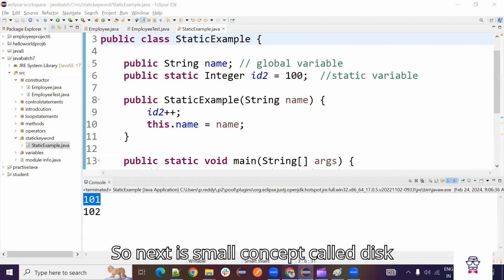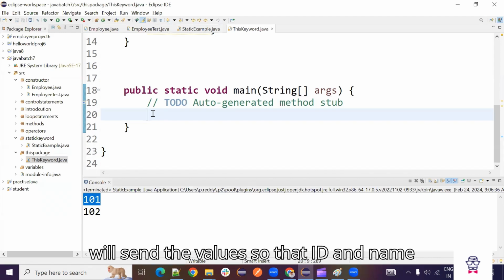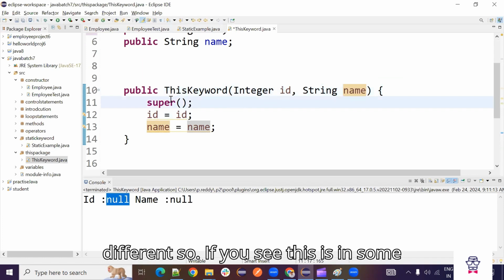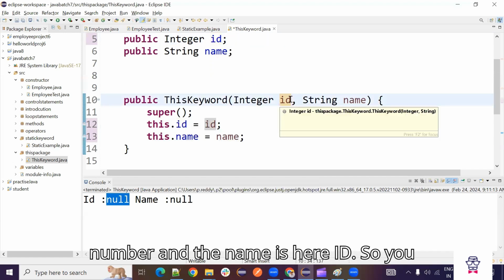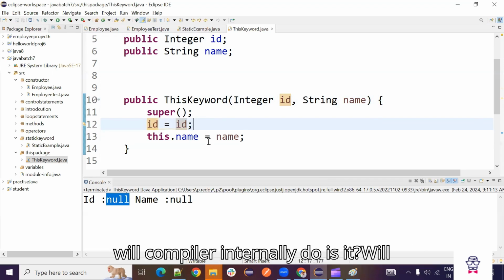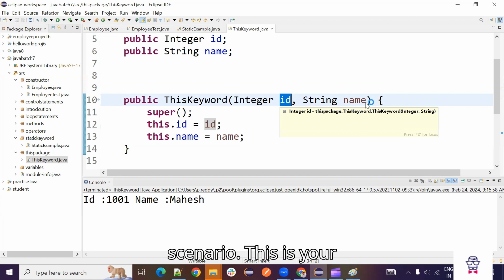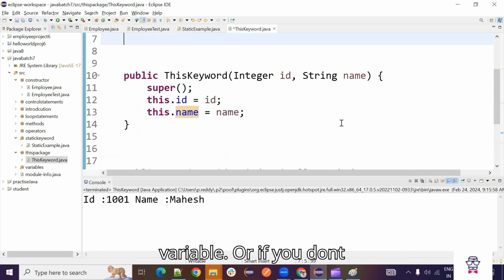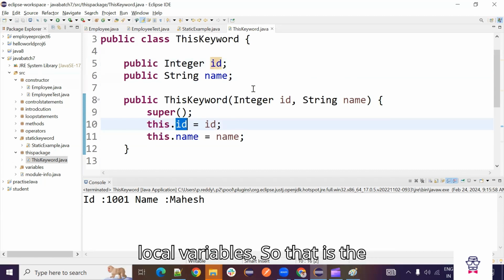This Keyword in Java full concept | Java full stack course for beginners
Java full stack course for beginners